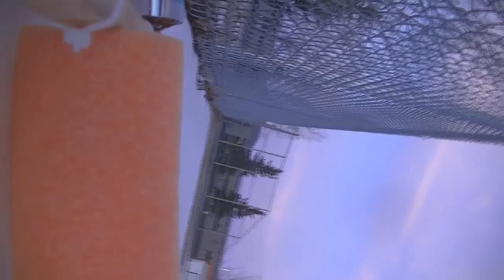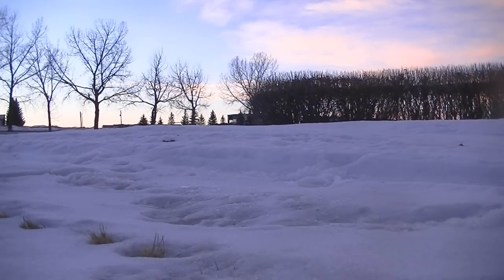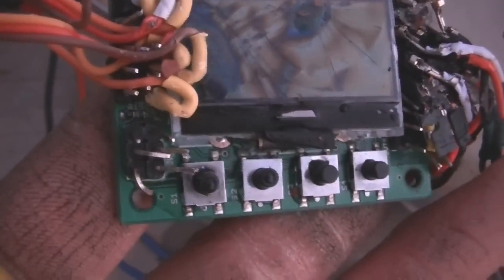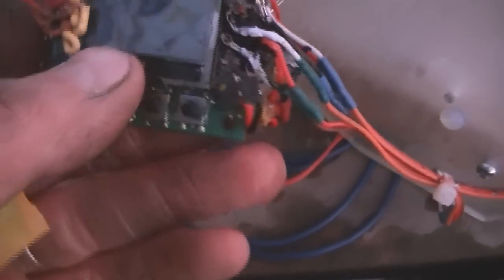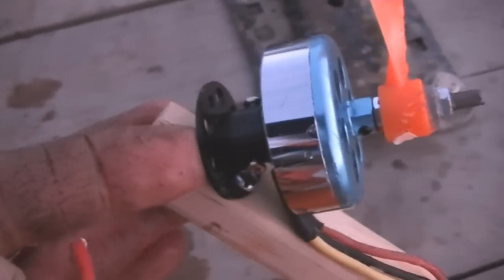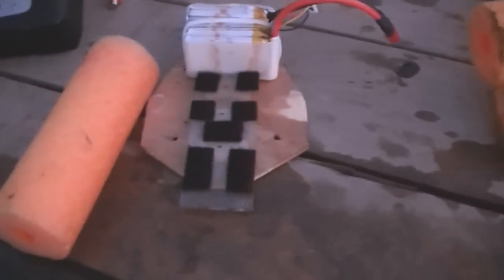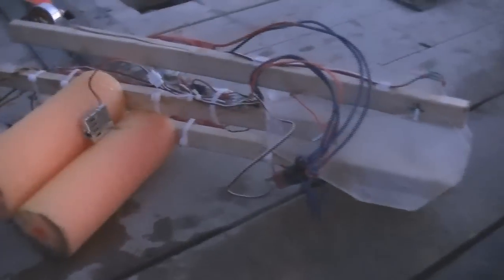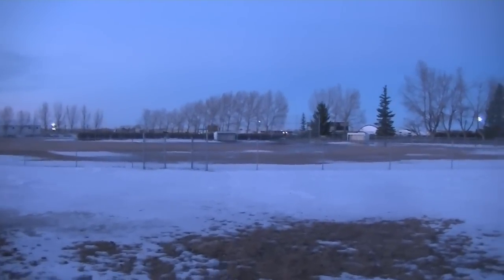First FPV Flight - Tricopter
Well... I got some pretty cool footage of the sunset, but my FPV gear kinda got screwy, and caused me to crash and destroy my tricopter...